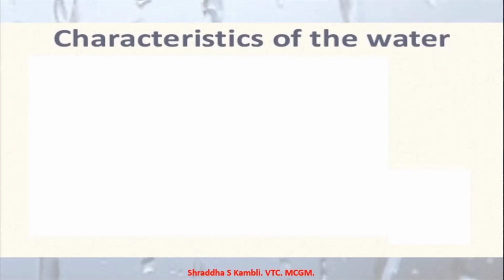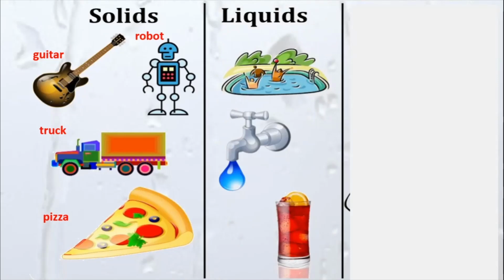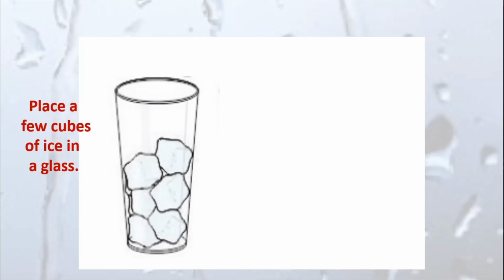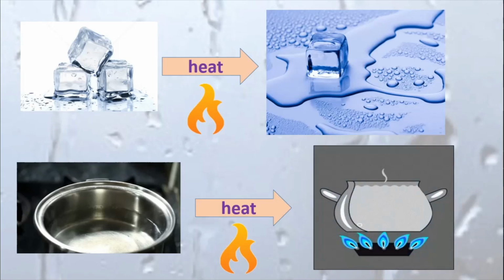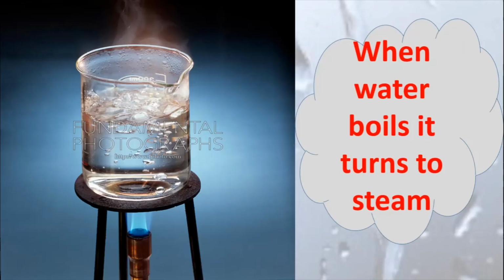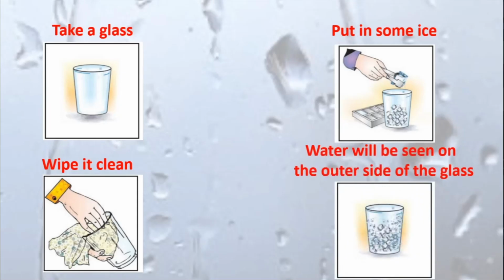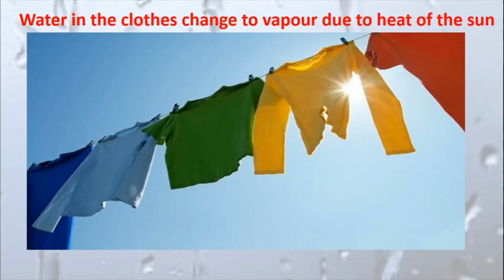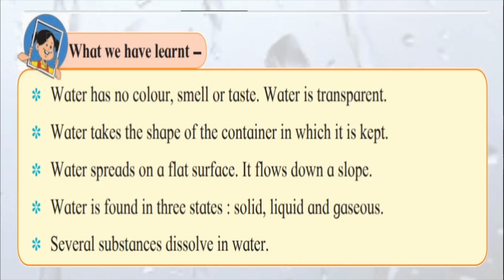Std 3rd.EVS.Lesson 10.More about water (part 2).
Std.3rd.
Subject  : EVS .
Topic  : More about water (part 2).
Date : 26/09/2020.
Teacher:Shraddha Satish Kambli.